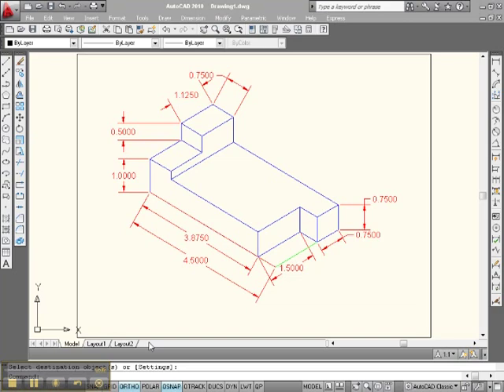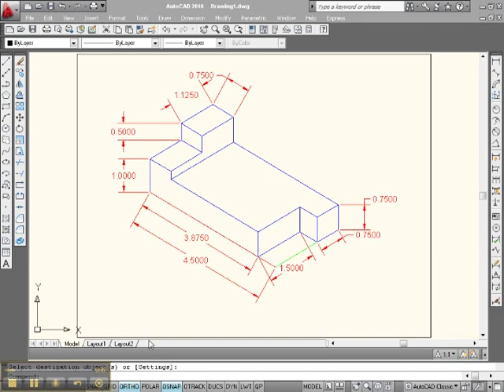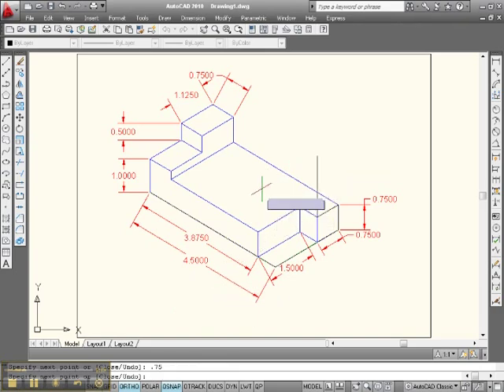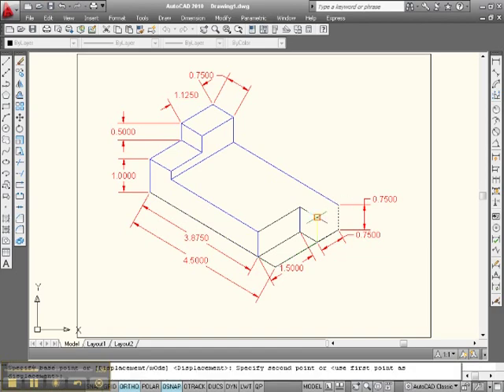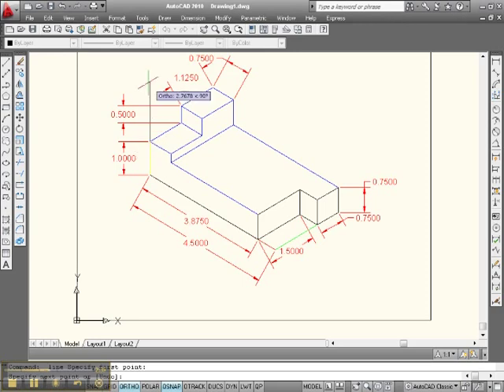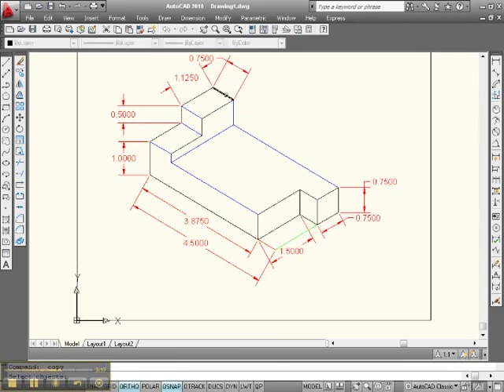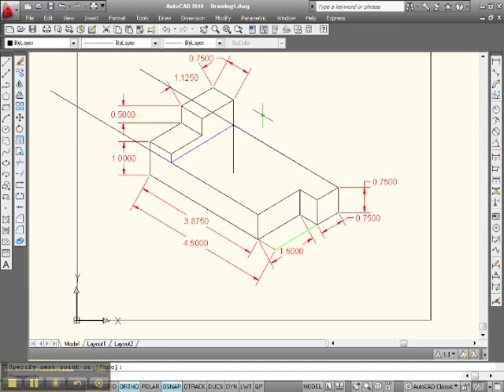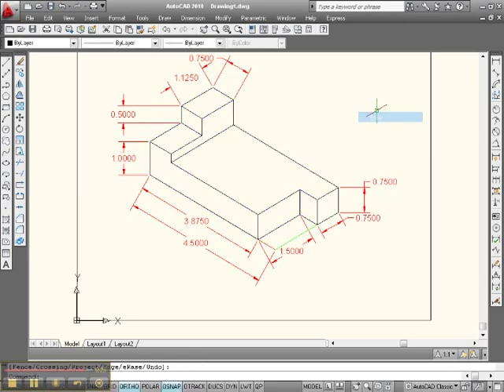How to draw isometric Drawings in AutoCAD 2010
This video demonstrates how to draw isometric drawings in AutoCAD 2010